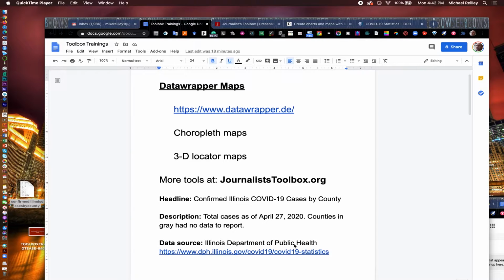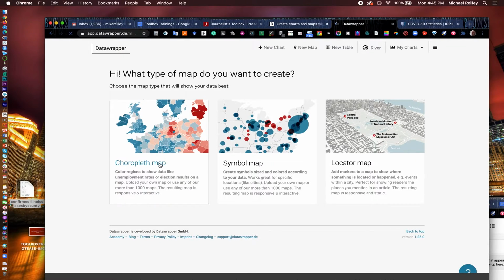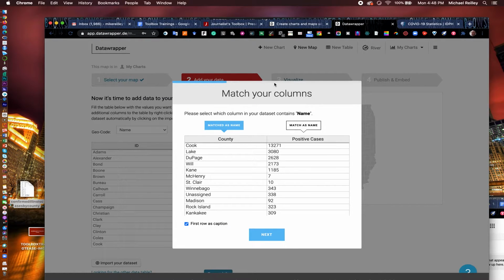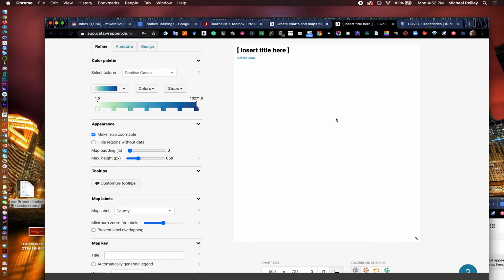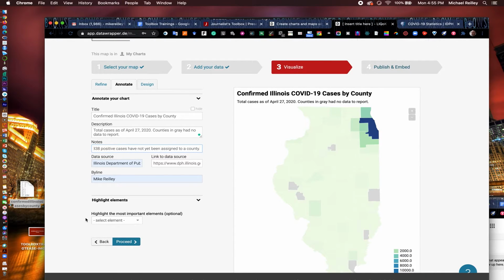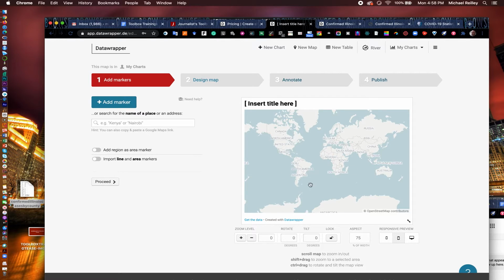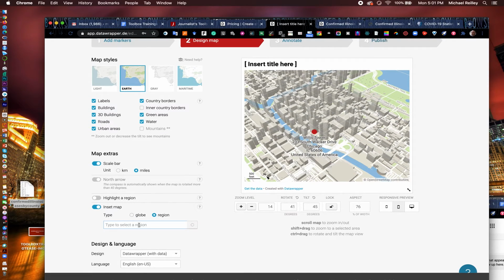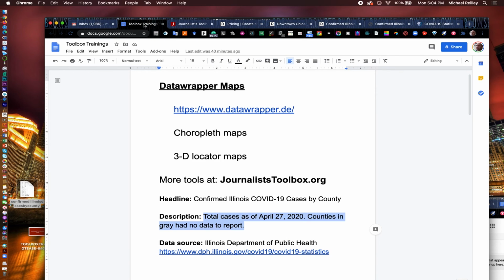Journalist's Toolbox: Datawrapper Maps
In this episode, Mike Reilley shows you how to build basic maps in Datawrapper.de

Choropleth maps

3-D locator maps

Headline: Confirmed Illinois COVID-19 Cases by County

Description: Total cases as of April 27, 2020. Counties in gray had no data to report.

** Music rights-free via Fiverr